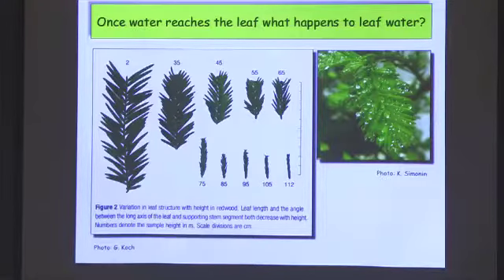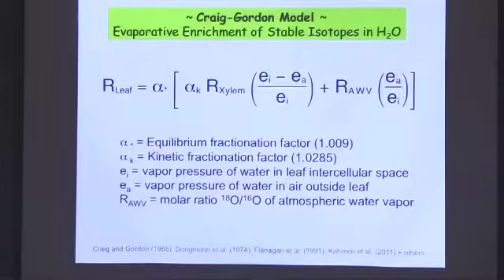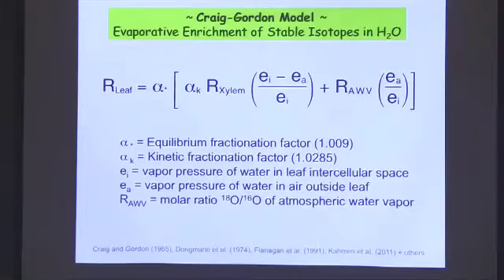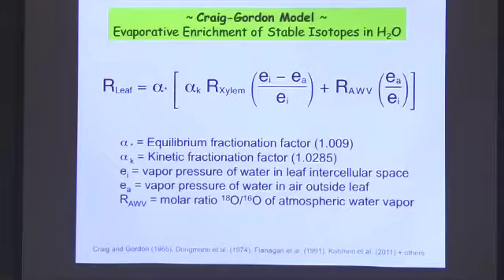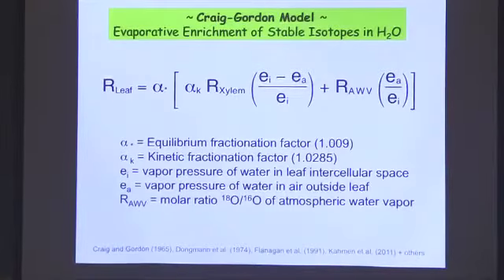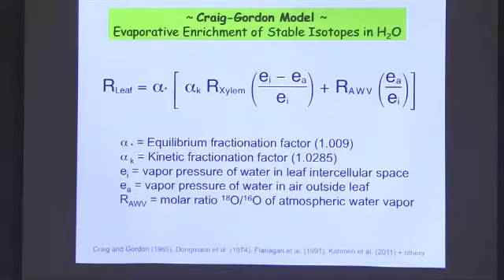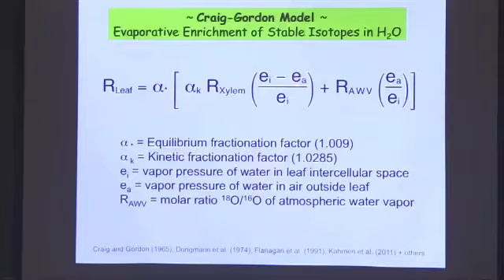6 Todd Dawson 9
In 9 videos, Todd Dawson from UC Berkeley describes how hydrogen and oxygen isotopes are used to better understand water cycles, water in soils, and water in plants.

The PDF copy of all lecture slides associated with his lecture can be downloaded